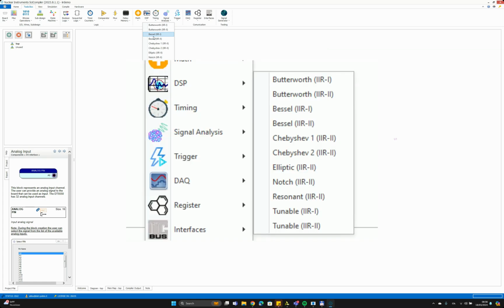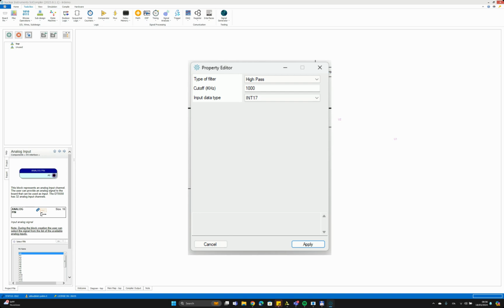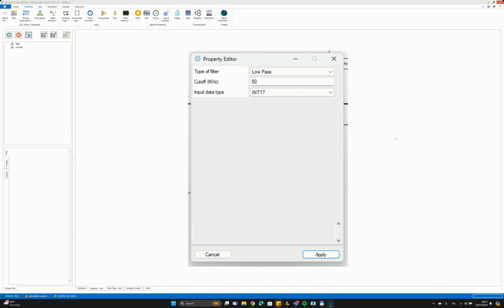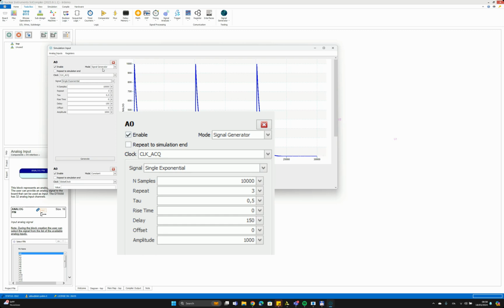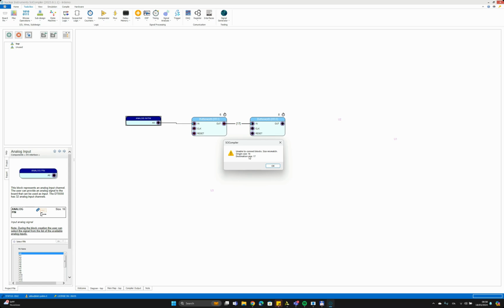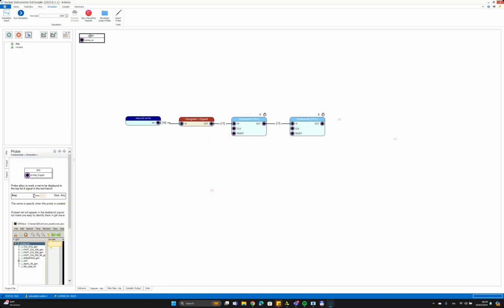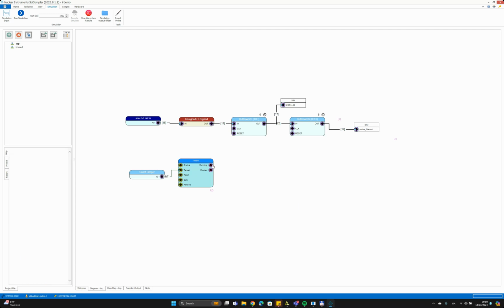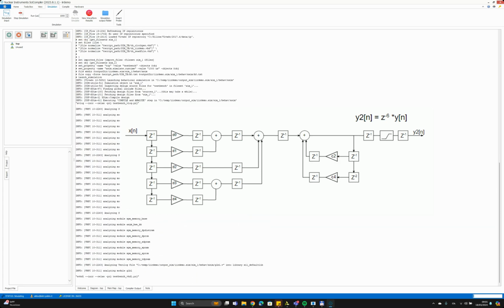IIR Filters to emulate a CR-RC shapers in Sci-Compiler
In this enlightening YouTube video, we dive deep into the fascinating world of digital signal processing by exploring how Infinite Impulse Response (IIR) filters can be used to emulate analog filters, focusing on the CR-RC semi-Gaussian shapers, within the versatile platform of an FPGA using Sci-Compiler integrated filter design tool.